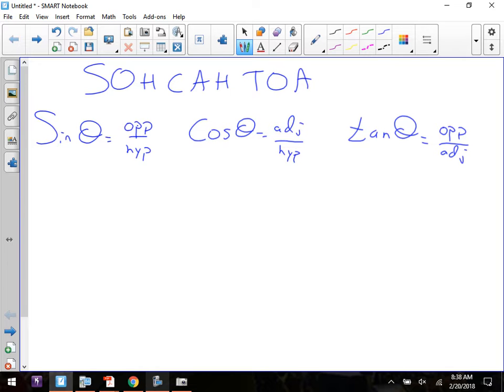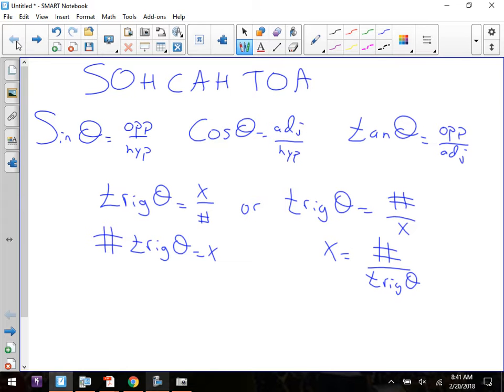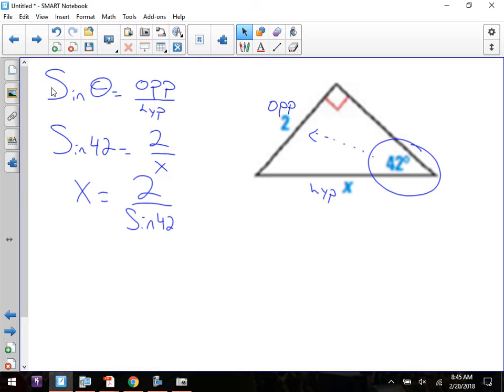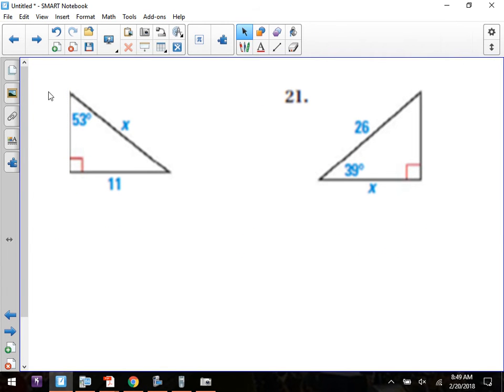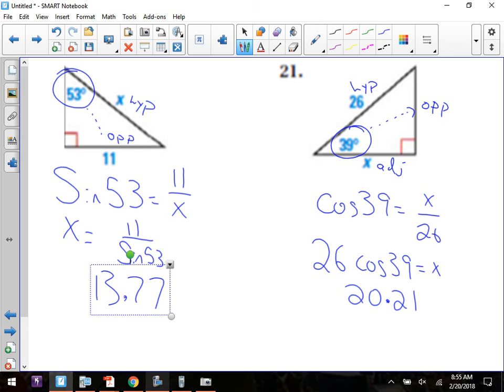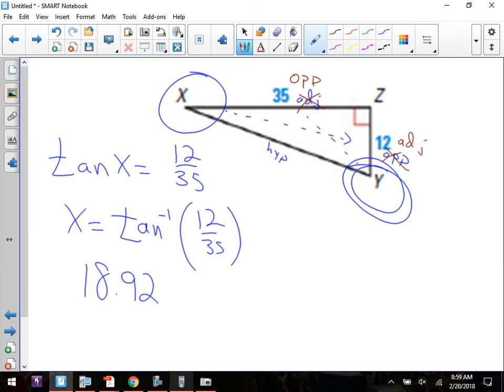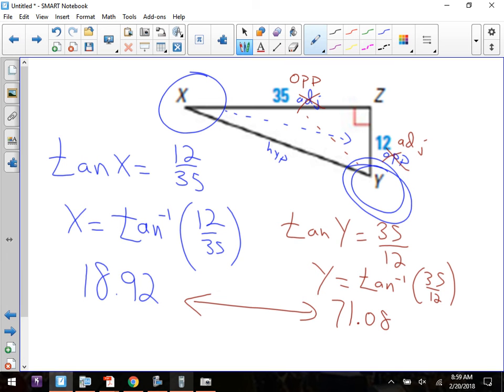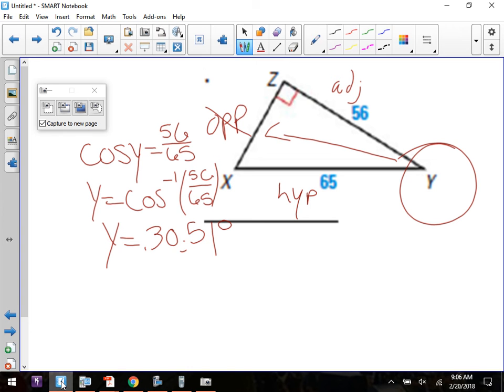February20 trig buttons p2